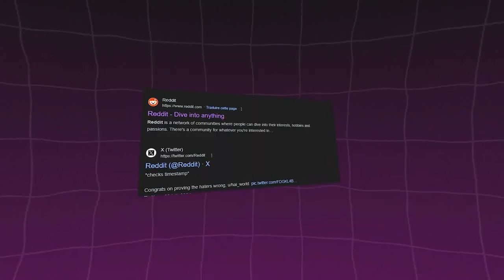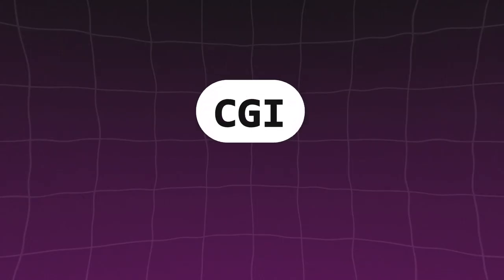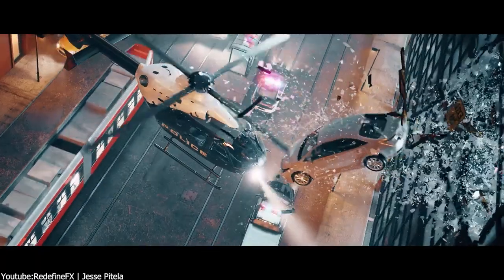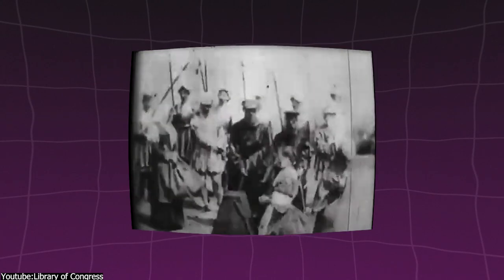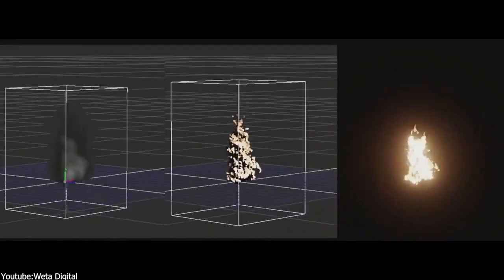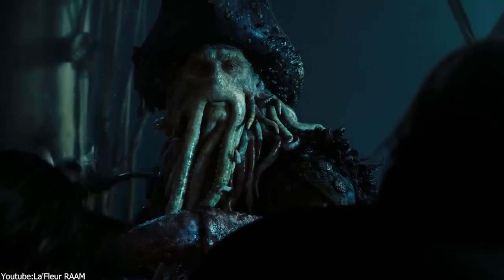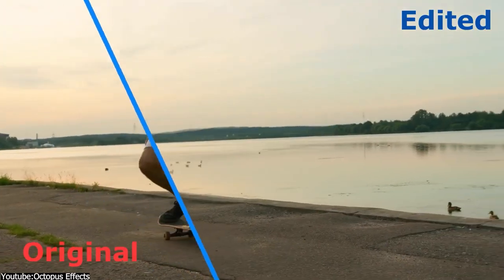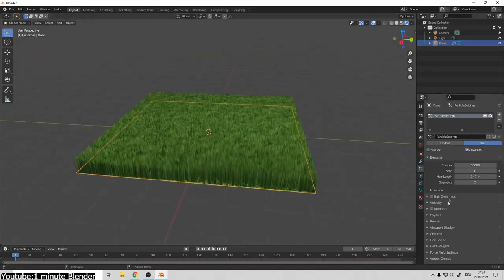VFX Vs CGI | What is the Difference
Productivity►:
Clean Panels